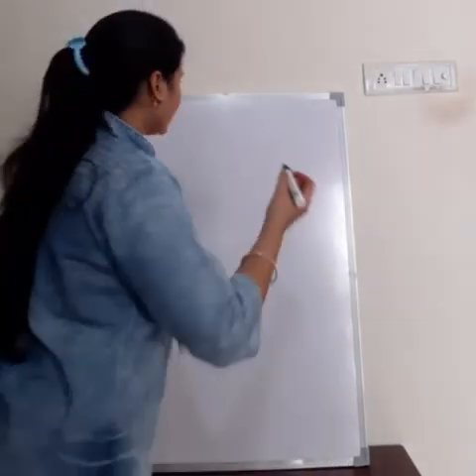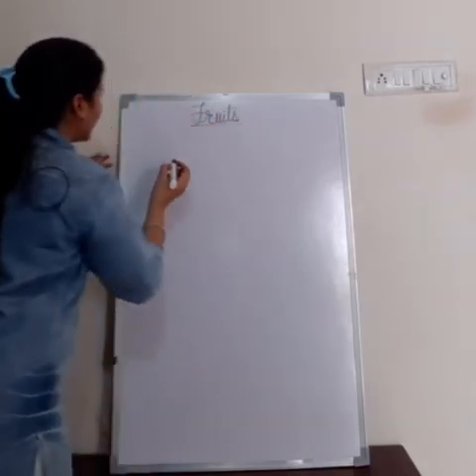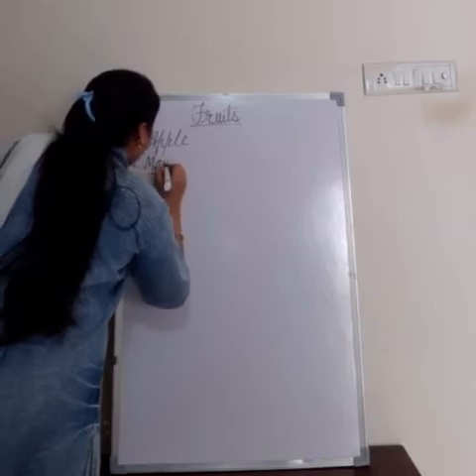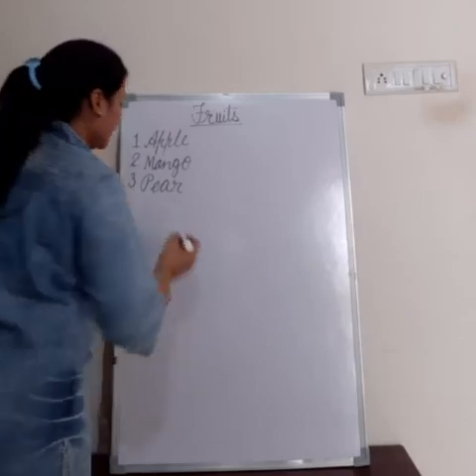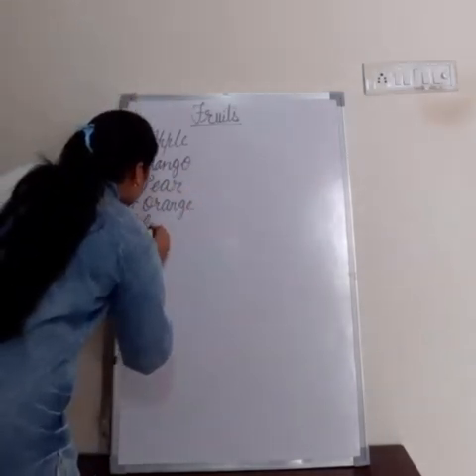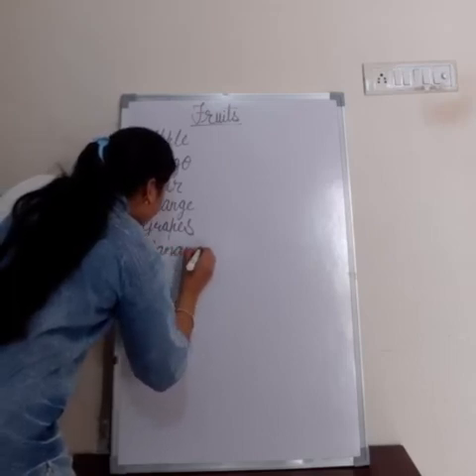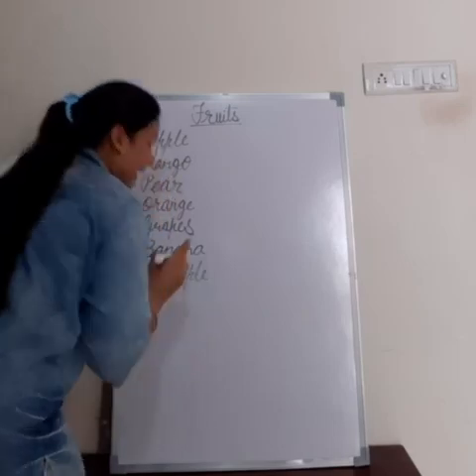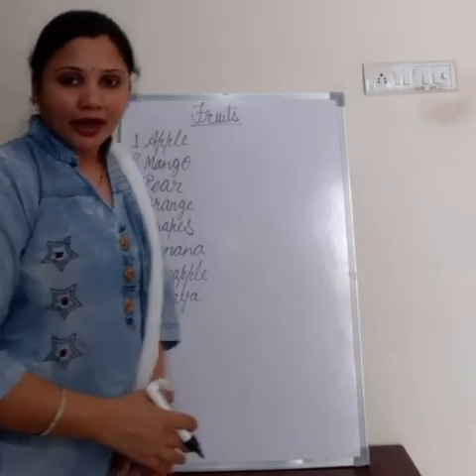Class KGII GK # Fruits @ Annie Besant School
Here is the video of GK topic from the book fruits.